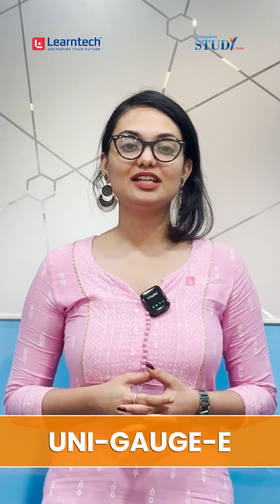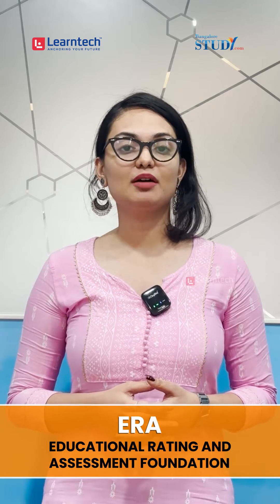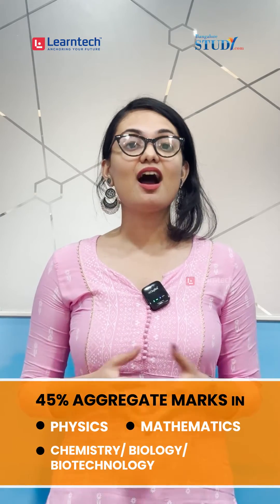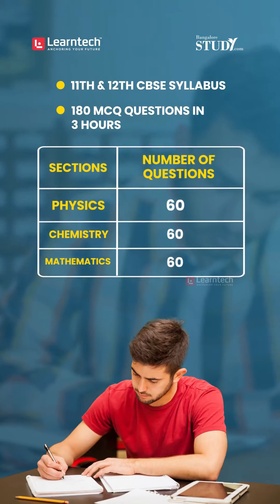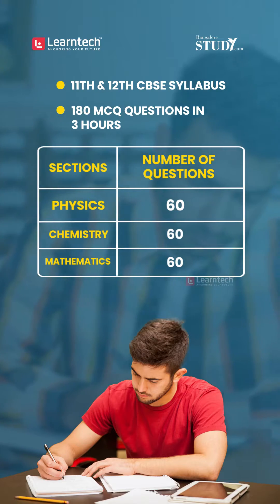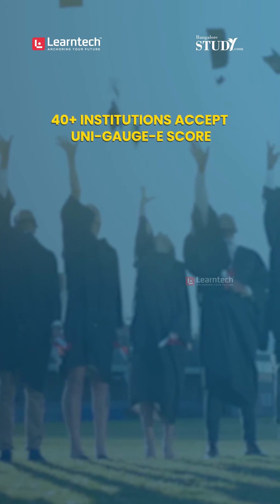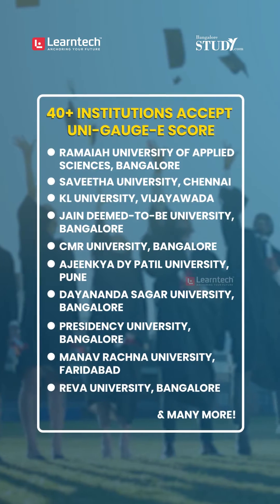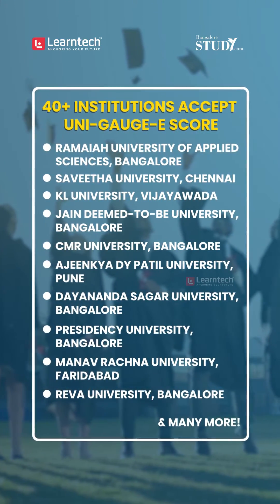All About Uni-GAUGE Engineering Entrance Exam | Learntech Edu Solutions Pvt. Ltd.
Did you know about this alternative Engineering Entrance Exam that is a gateway for studying BE/ B.Tech in institutions across the country? In this video, we bring you all the information you need about the Uni-GAUGE Engineering Entrance Exam.

From Uni-GAUGE-E 2023 eligibility criteria to exam pattern, member universities and upcoming Uni-GAUGE-E exam date, we cover all Uni-GAUGE-E information details that will be of help to Engineering aspirants.

Uni-GAUGE-E 2023 was conducted on May 28th, 2023.